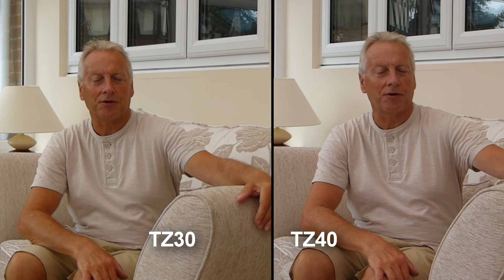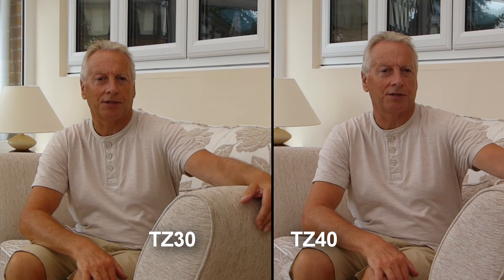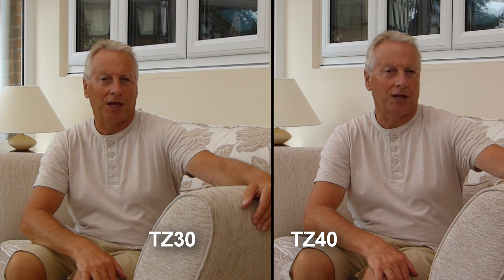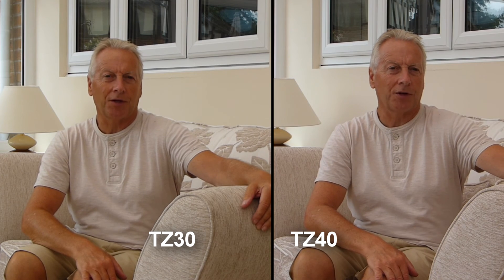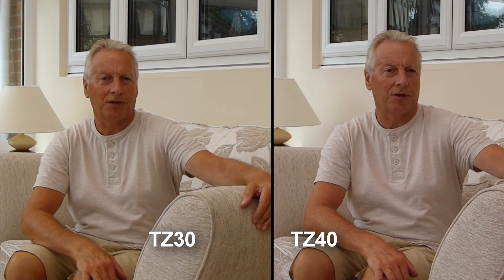Panasonic Lumix TZ30 (ZS20) versus TZ40 (ZS30) Image quality Shootout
Since I sold my TZ30 to fund the purchase of the TZ40 I had suspicions that the image quality of the TZ30 was slightly superior to that of the newer camera. A new wave of offers tempted me to purchase another TZ30 and thus I was able to run a series of tests to compare the results from both cameras. The shooting was done with exactly the same setting on both cameras and the video clips were taken simultaneously where this was practical. I tried to include a variety of image types to compare and different levels of lighting. I leave the final choice to you but my own opinion would seem to back up my initial thoughts on images with iso values of 400 or less. Beyond this the TZ40 does appear to control noise better, thus giving images which do appear to be sharper and have held the saturation better.